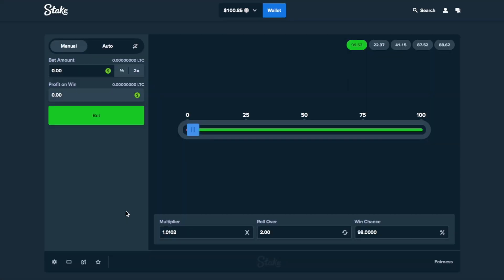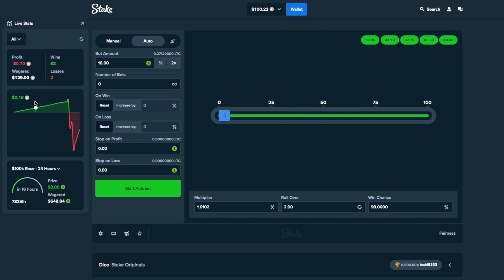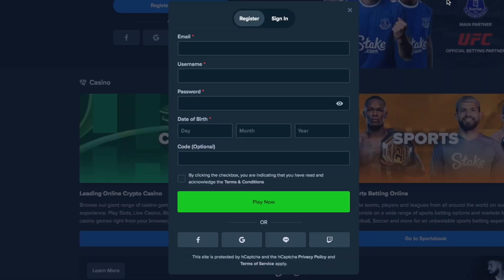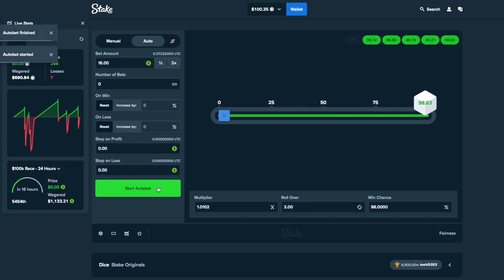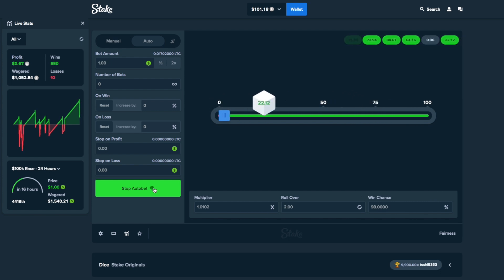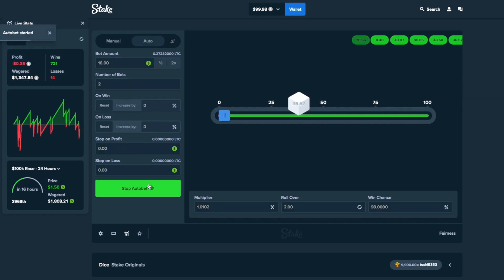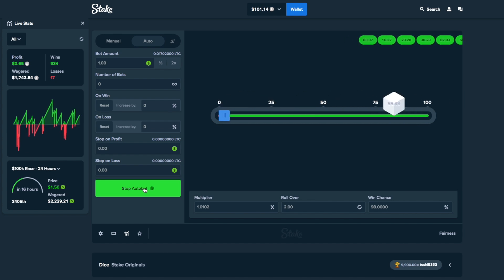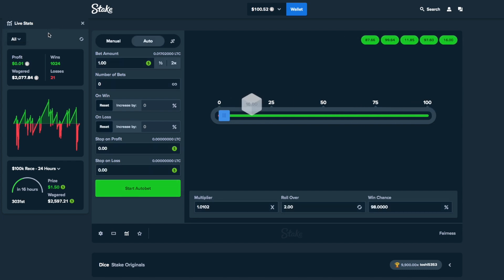Dice Wager STRATEGY That Got Me To PLATINUM! (Stake)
Signup using code 'thegambler1999' to receive a free $7 reload + VIP benefits!